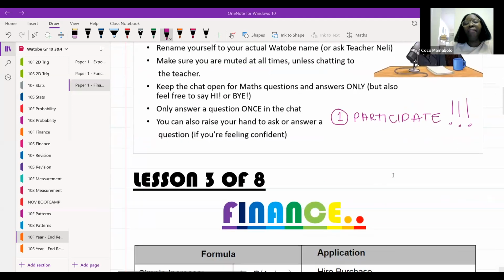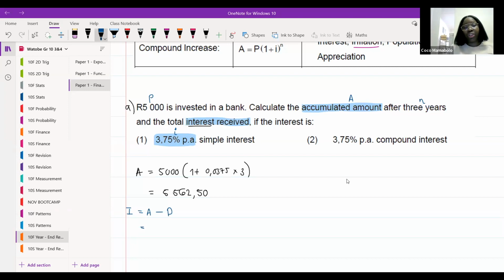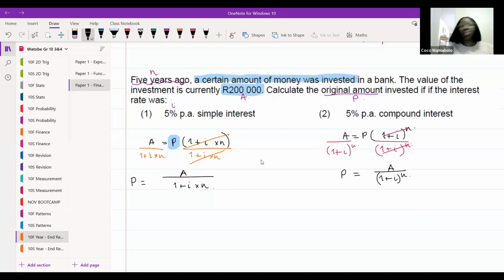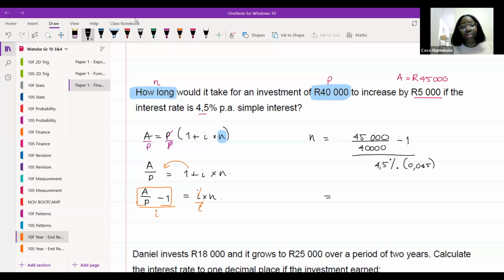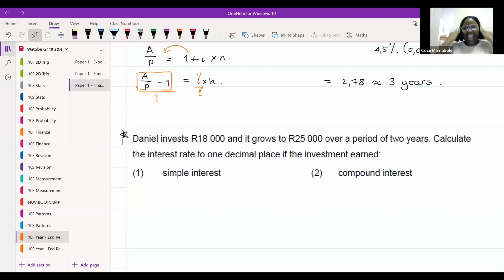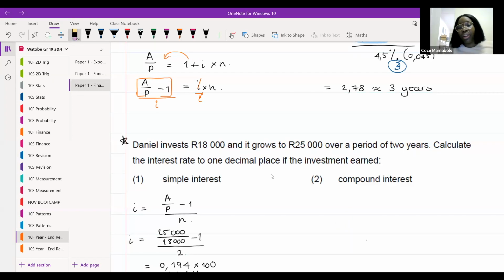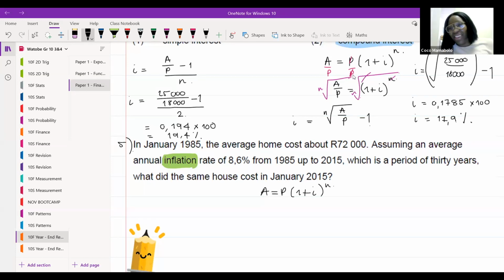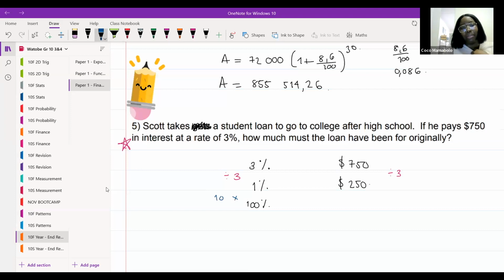Grade 10- Year-End Revision Foundation (paper 1: finance)